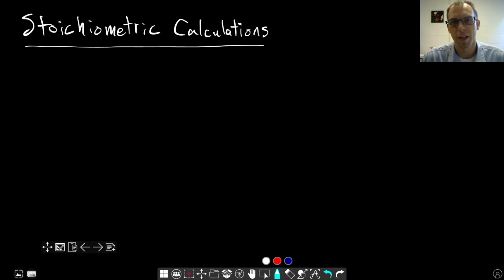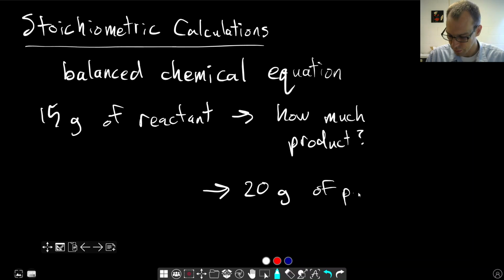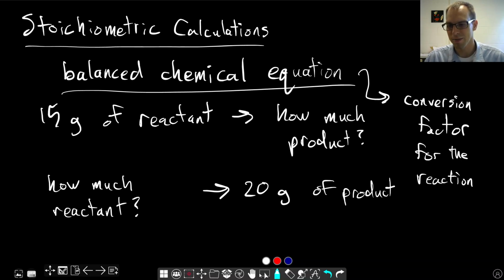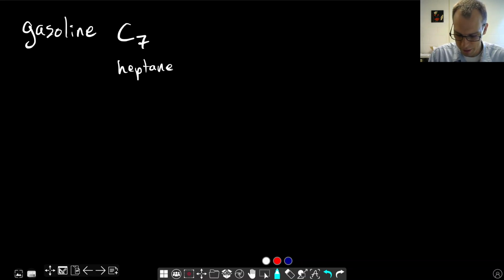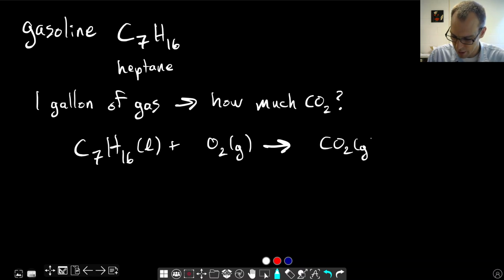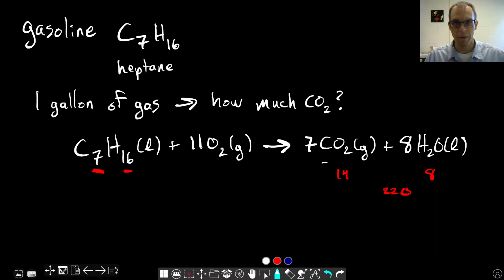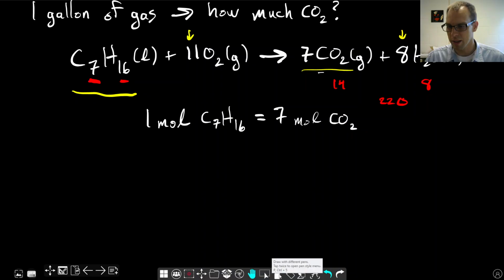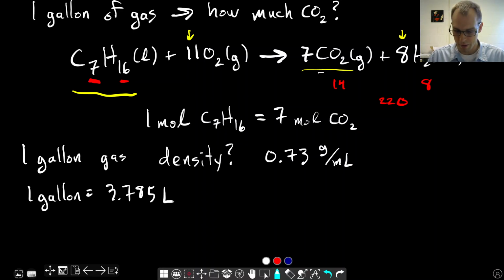Chapter 3: Stoichiometric Calculations Part 1 | CHM 103 | 033